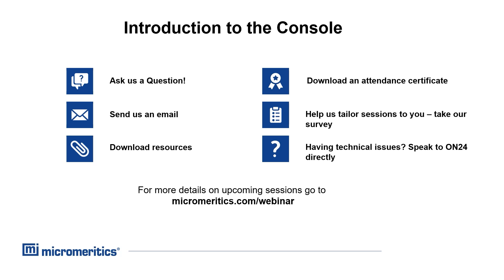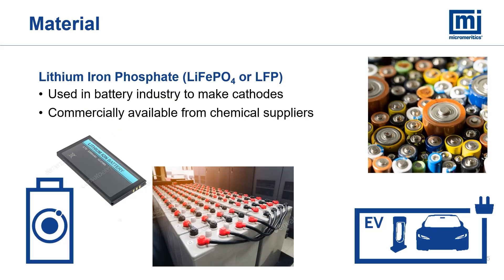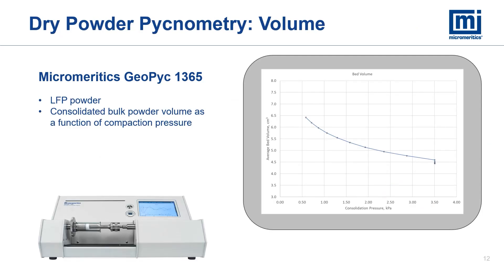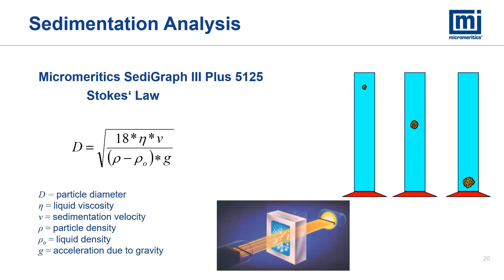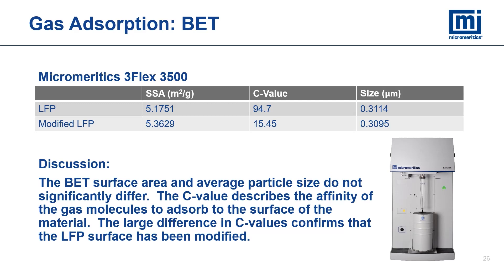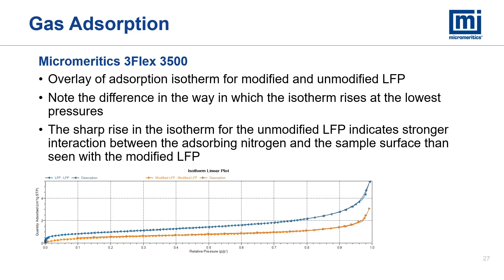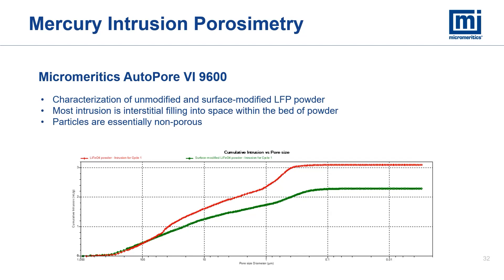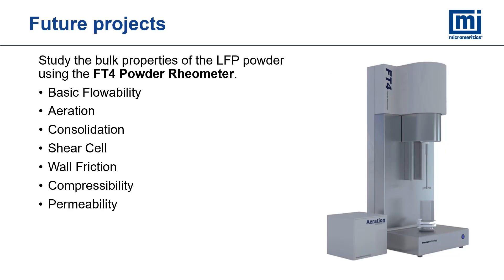Physical Characterization Methods for Cathode Powders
Jack Saad and Tony Thornton go over several different tests performed on a cathode powder. Tune in to learn the insights that Micromeritics instruments can provide on your material.